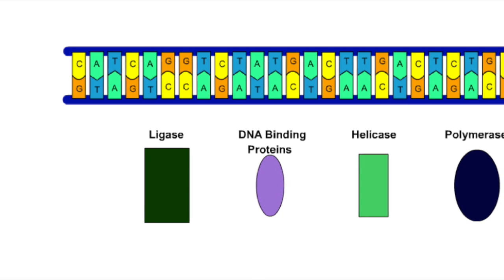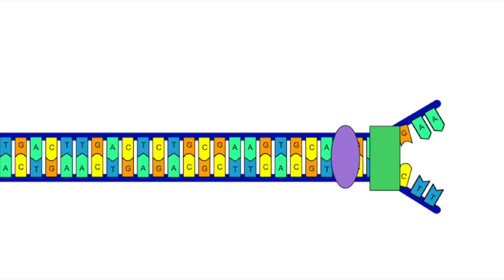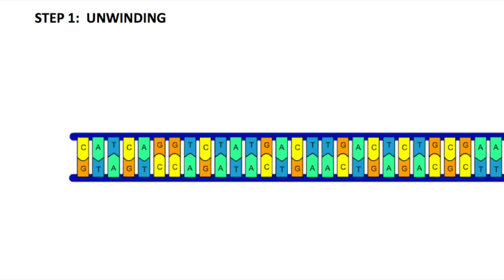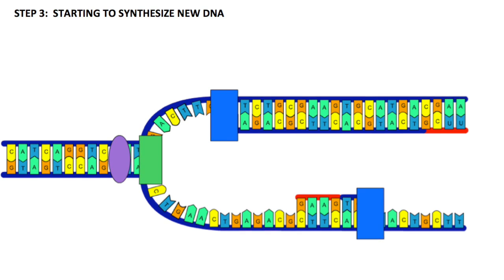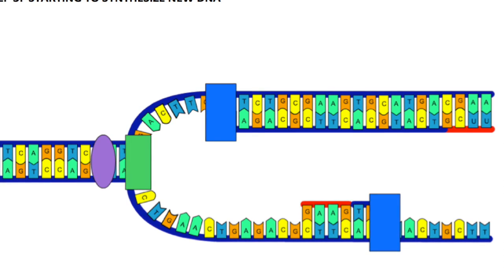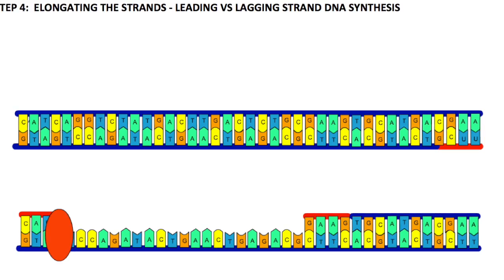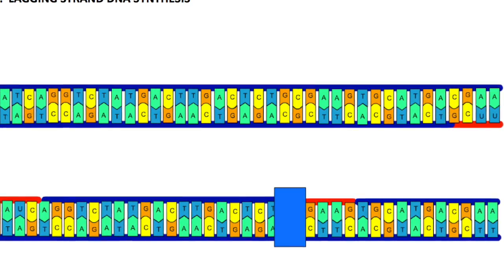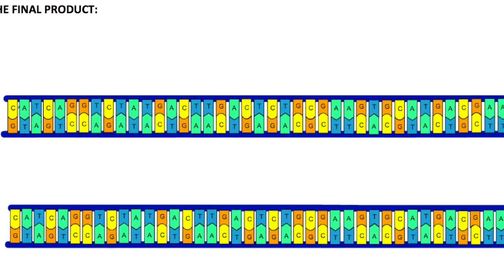DNA Replication_ Sean Taylor_ Mr Tate's class